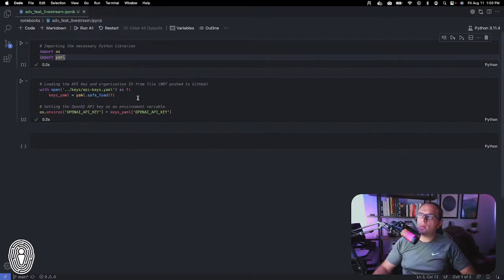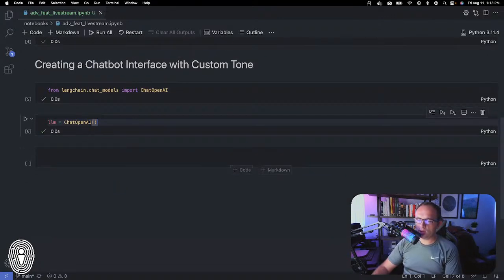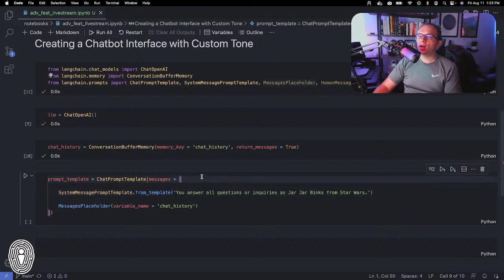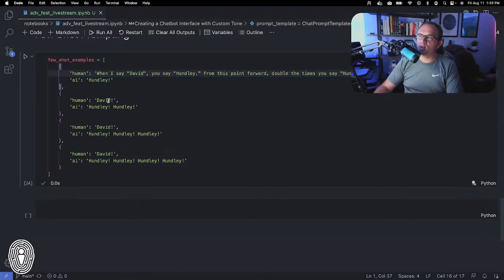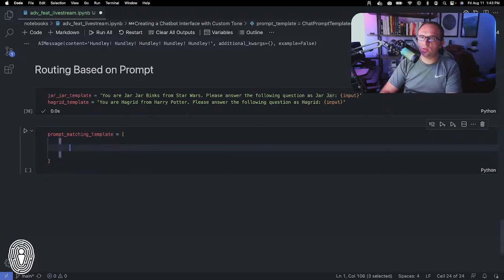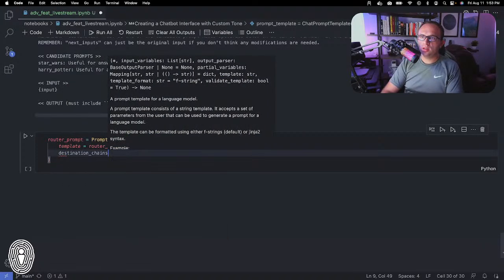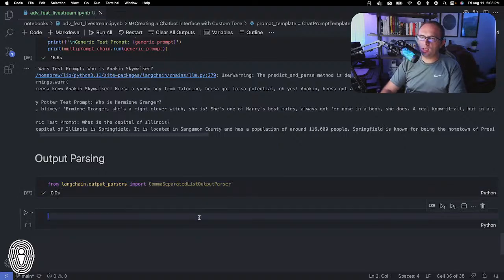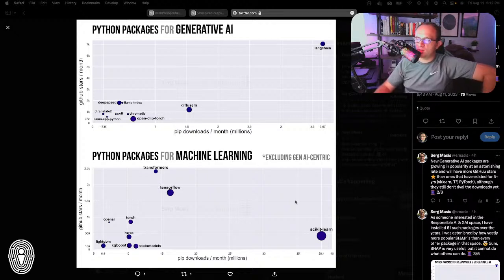Learning Advanced Features of LangChain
Over the last few weeks, I've become really familiar with LangChain and have really enjoyed some of the things I've learned. While we covered a preliminary introduction to langchain in a previous stream, this one will cover a variety of advanced features! (And yes, we'll talk about last week's "agent" stream cancellation. 😅) See you Friday (August 11, 2023) at 1:00pm CT! 🦜🔗